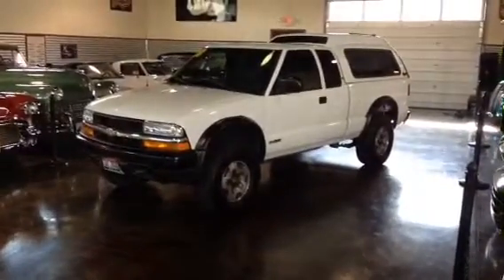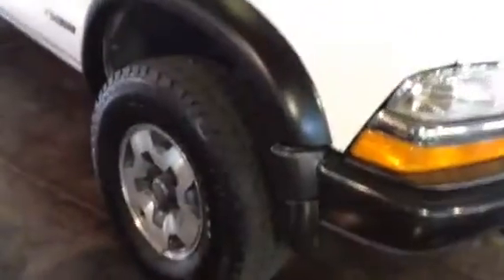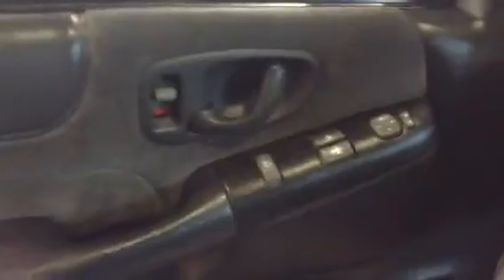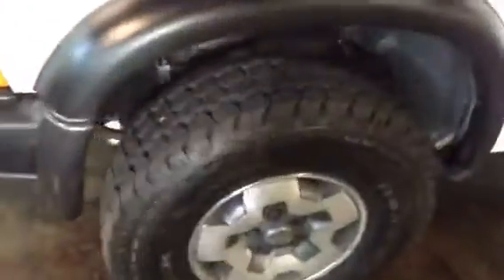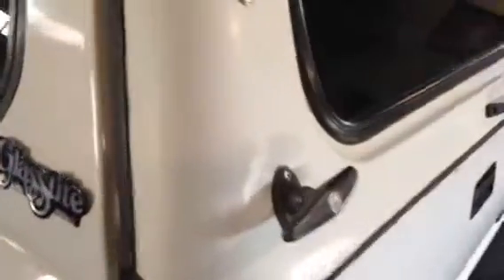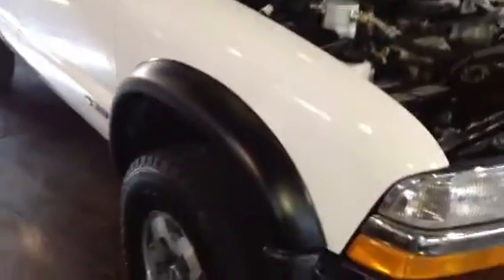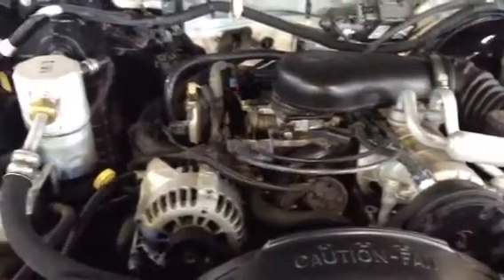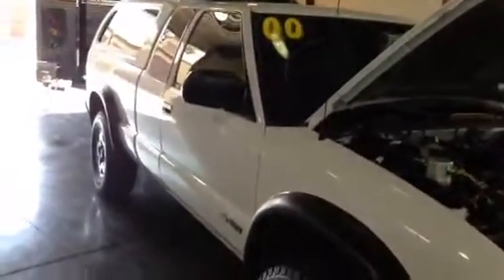2000 Chevrolet S10 LS Ext. Cab 4WD SOLD Sun Valley Auto Club!!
Two owner 4x4 truck with only 53,822 miles. Fully inspected and this is one mechanically sound truck. All fluids are clean and the under side is rust free, leak free and free from any damage or misuse. Brand new tires were just put on and look and drive great. Matching shell with a plywood storage system custom built into the bed. AC, Power Windows, Power Door Locks, Power mirrors, CD Player, Tilt wheel, third door opens up on the drivers side. No seats behind the front seats, just extra storage room.